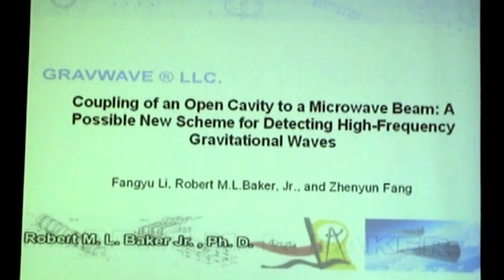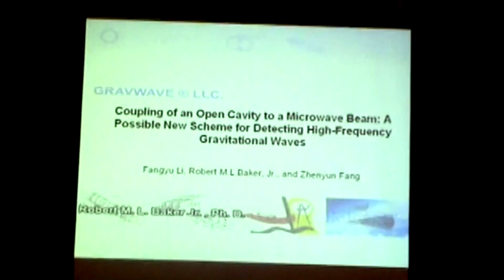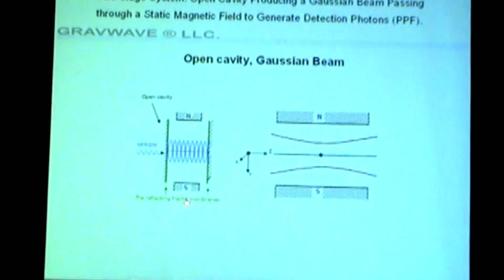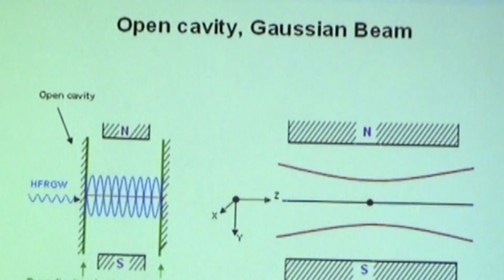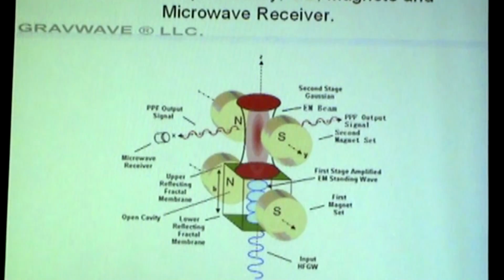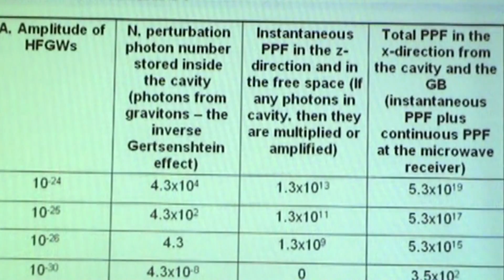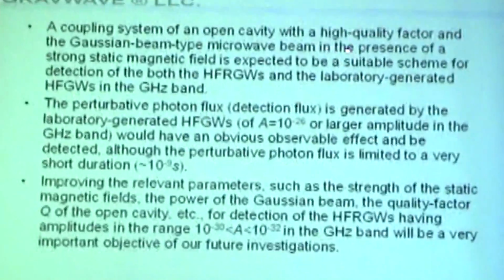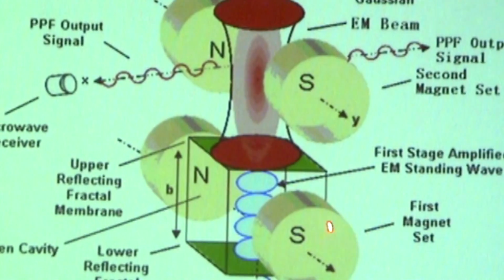Robert Baker's Open-Cavity HFGW Gravitational Wave Detector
- Dr. Robert Baker, Jr. proposes a new design for an open cavity High-Frequency Gravitational Wave Detector in the GHz band, which consists of a high-quality-factor open microwave cavity and a Gaussian beam (GB) passing through a static magnetic field in free space. Essentially this effect is an inverse Gertsenshtein effect in which HFGWs are converted into electromagnetic (EM) waves when passing through a static magnetic field. Baker is regarded as the preemininent researcher in the field of High-Frequency Gravitational Wave research, and proposes this new detector model as a means of facilitating significant new potential applications for the wireless telecommunications sector.